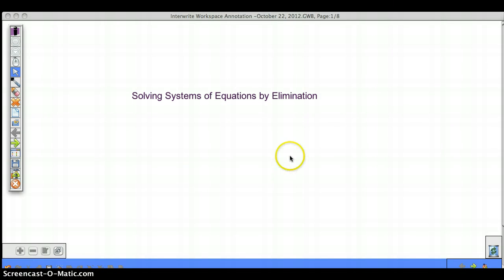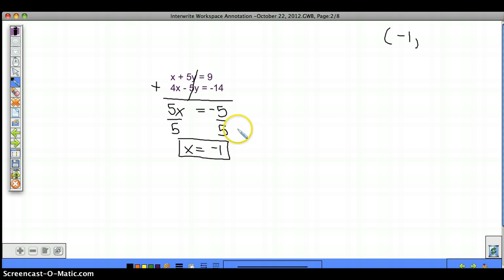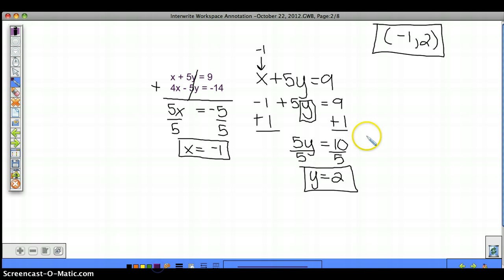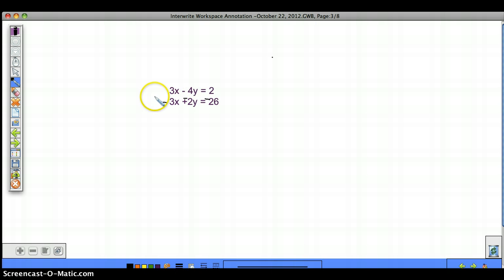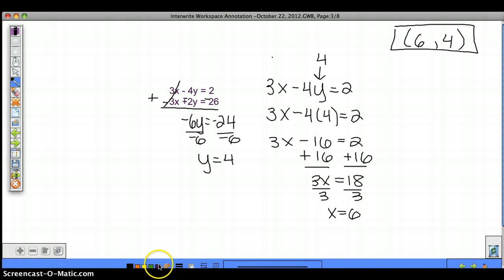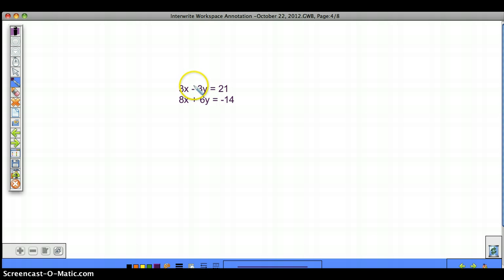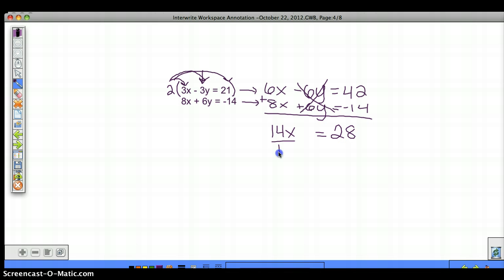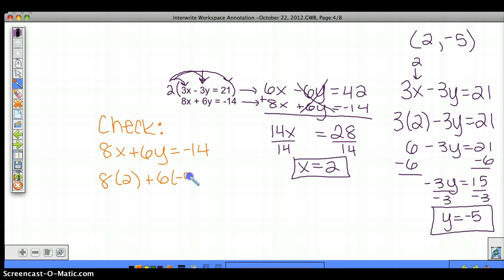4-4 Solving Systems by Elimination